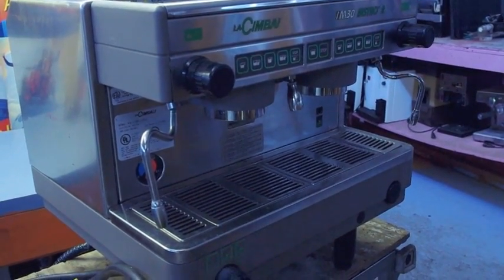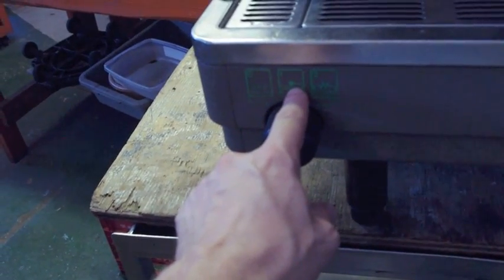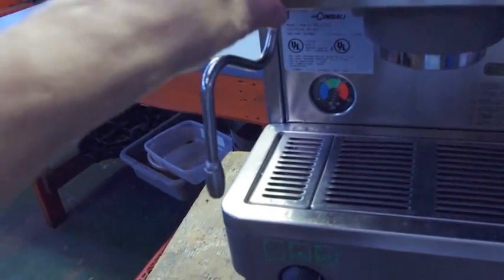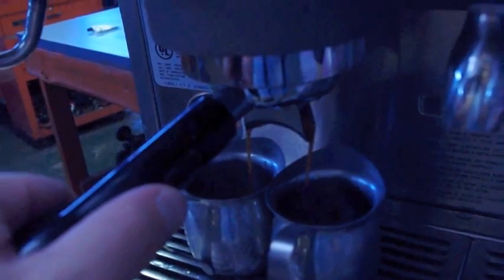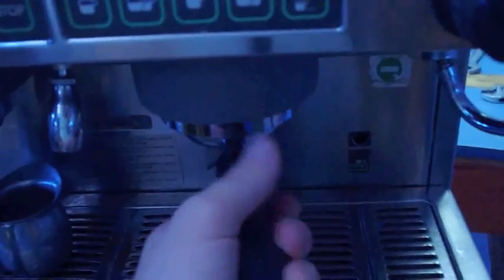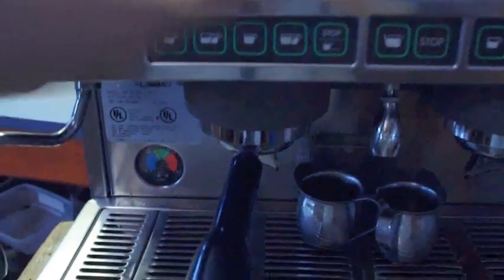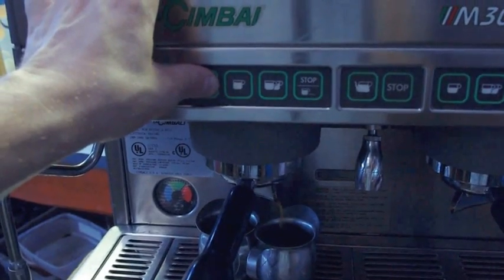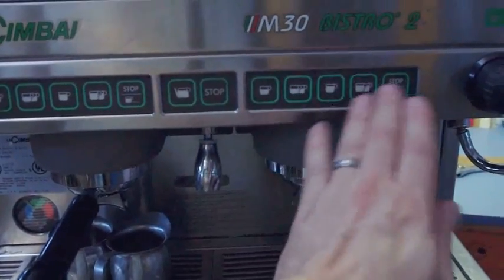La Cimbali Setup And Use Guide